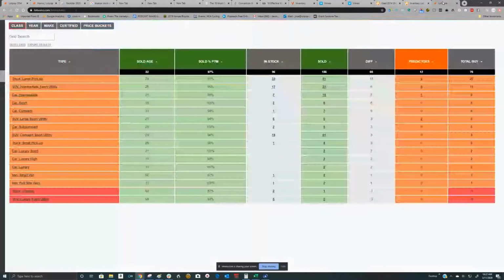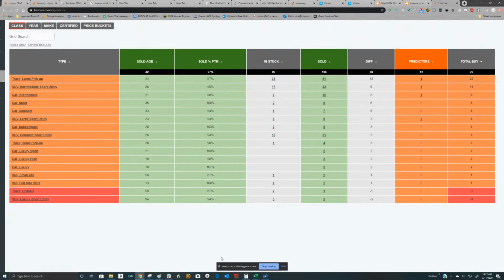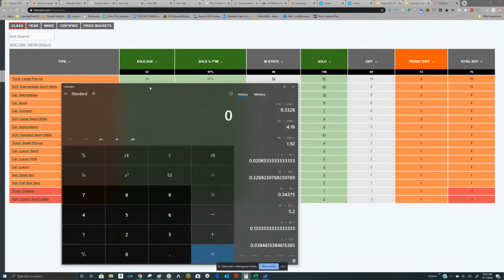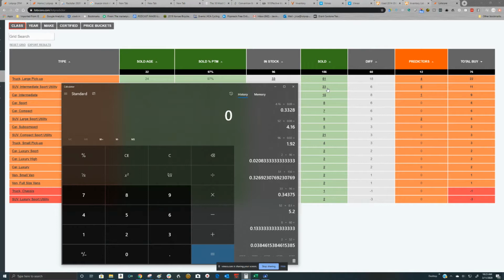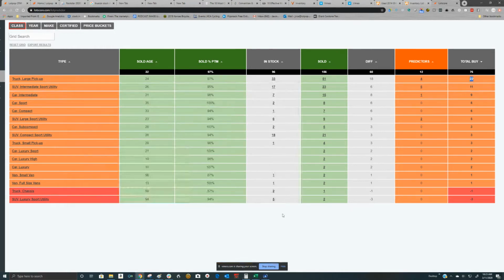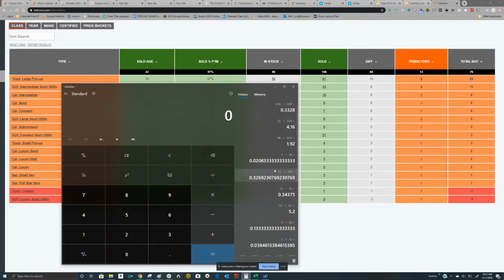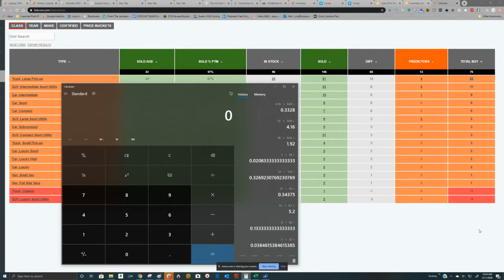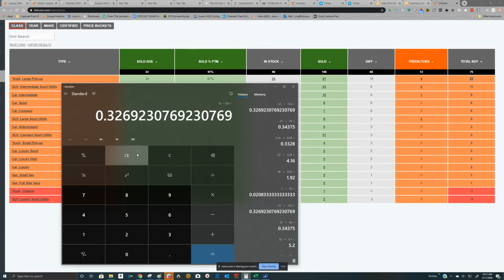LotPop Inc Live Stream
Comparing your numbers to other stores